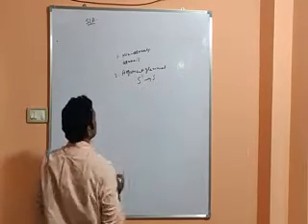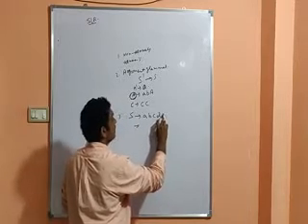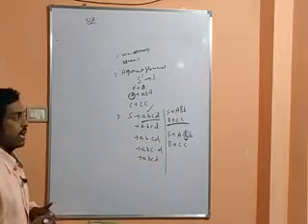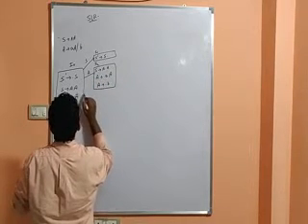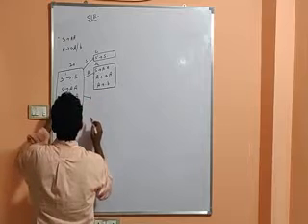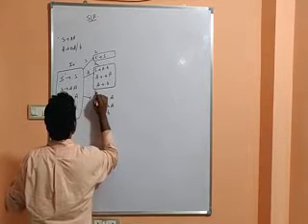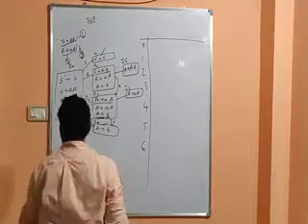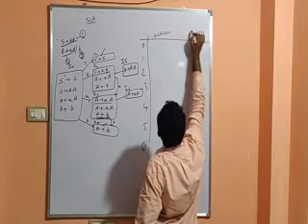Concept of SLR Parsing Technique for a given grammar in English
You may interest in these topics too. Please check out other concepts……